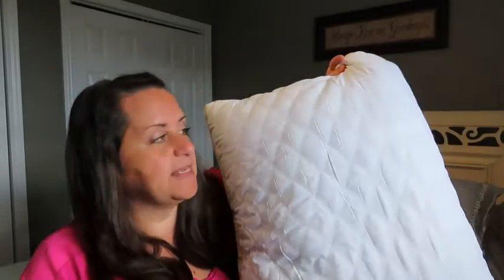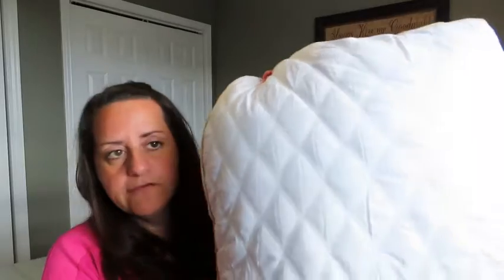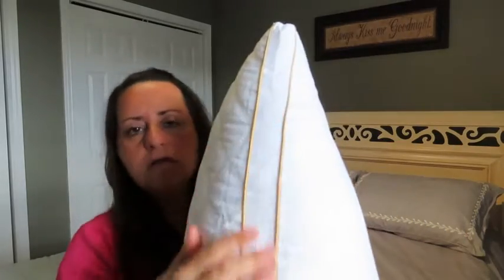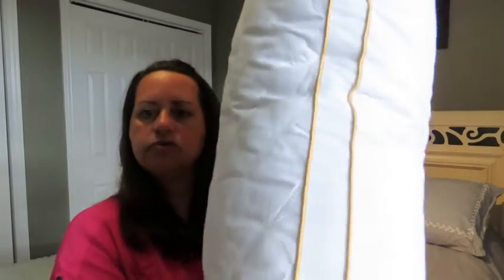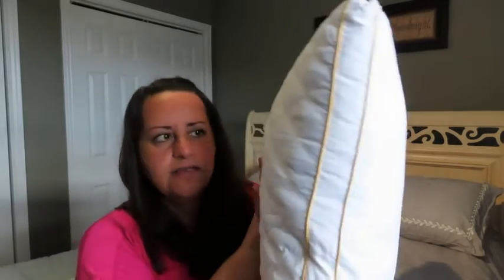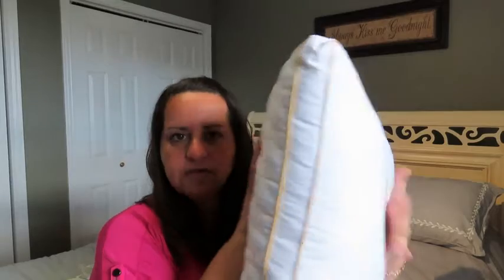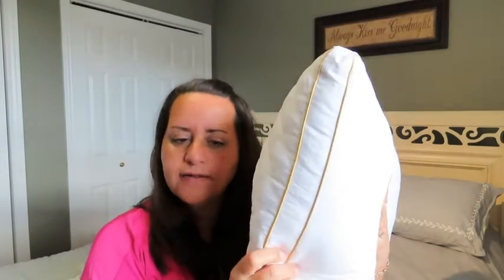Our Point of View on Italian Luxury Quilted Pillows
About this item:
Luxurious pillows filled with plush gel fiber, double layer quilted cover and decorative gold piping
Pillows offer a combination of noshift construction and maximum formfitting comfort peaceful sleep
Crafted pillows prestige durability are machinewashable to ensure resilience and high quality
Built to stand the test of time, as they are fade-resistant and stain-resistant, more quality nights